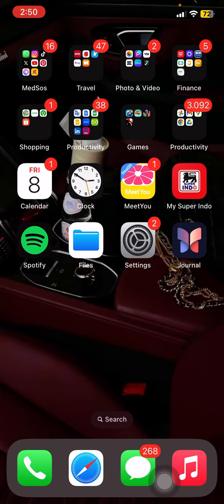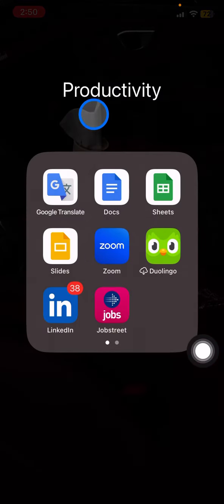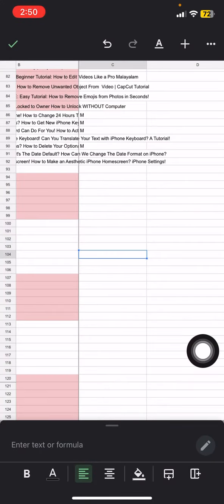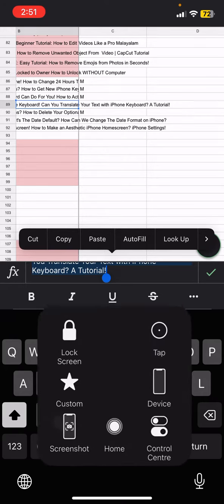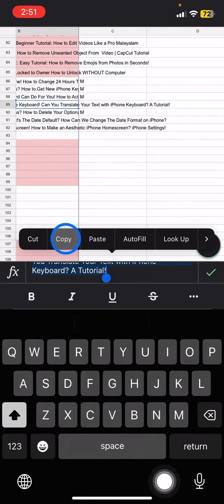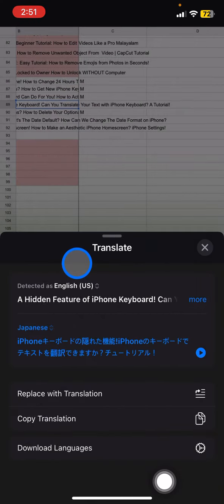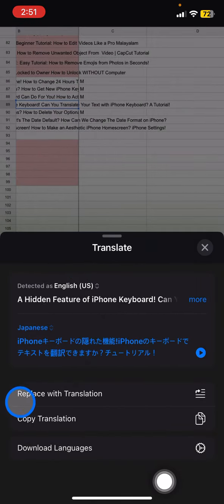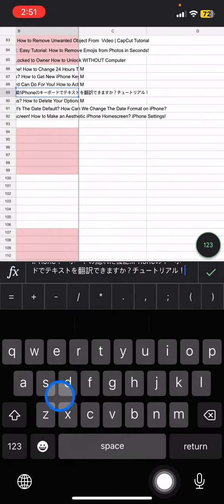A Hidden Feature of iPhone Keyboard! Can You Translate Your Text with iPhone Keyboard? A Tutorial!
Currious how smart your iPhone is? Try this! If you are not mastering language that you want to text to, now you can get the translation effortlessly and seamlessly only with your keyboard! You don't need to struggle instaling any translation application. Just follow this tutorial and get a perfect translation for your text.